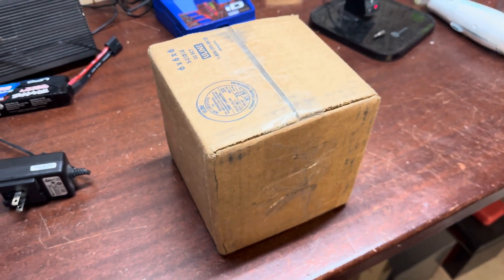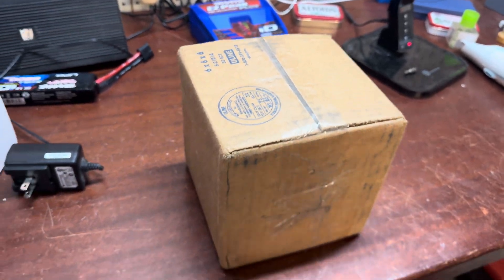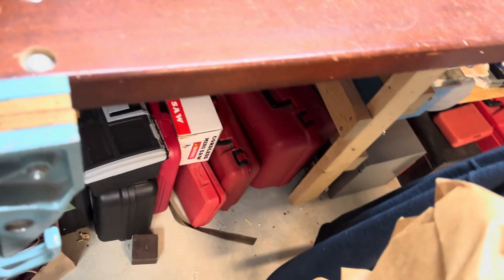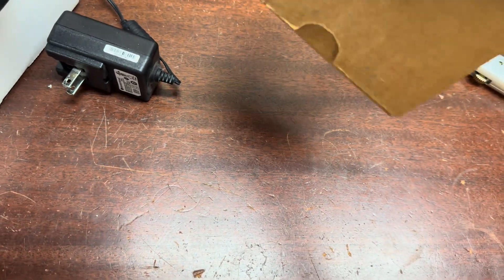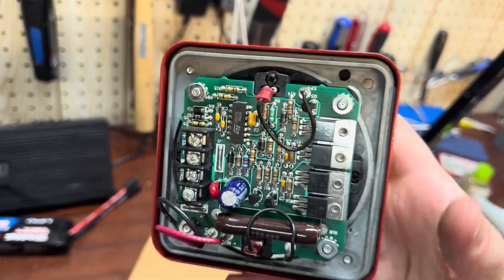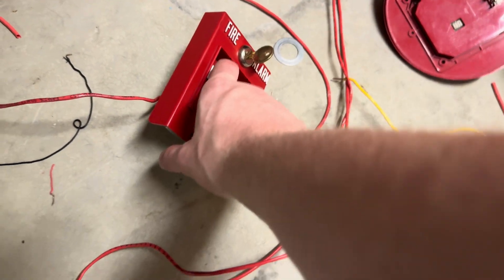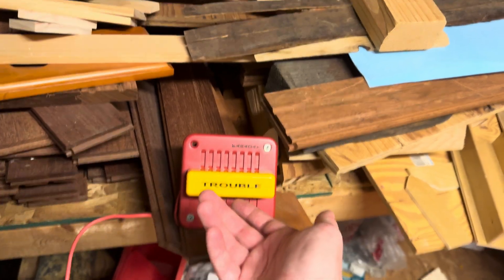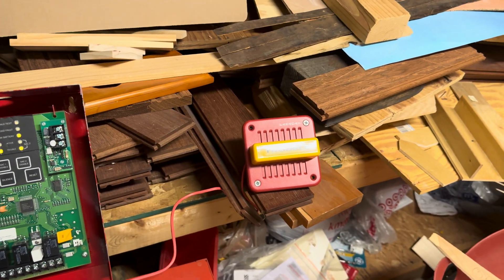Faraday 5327B-BB-14-24-DC “Whooper” Strobe Unboxing and Testing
Quite an interesting device in my opinion. Only does slow whoop, and has a purposefully yellow strobe. I believe the 5320 series is Faraday’s response to the Wheelock EW.